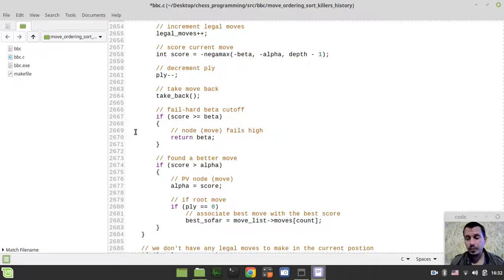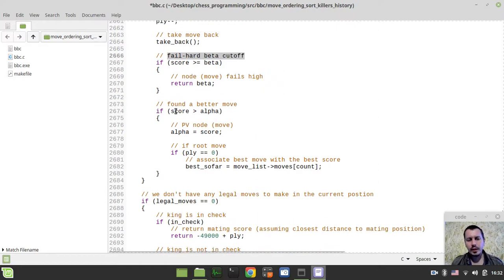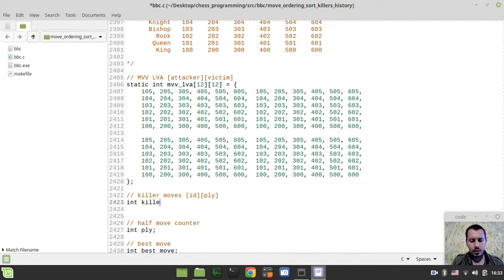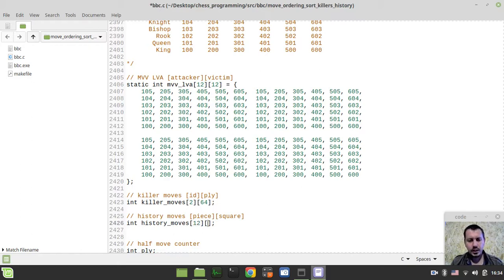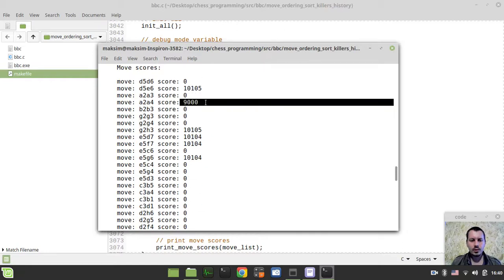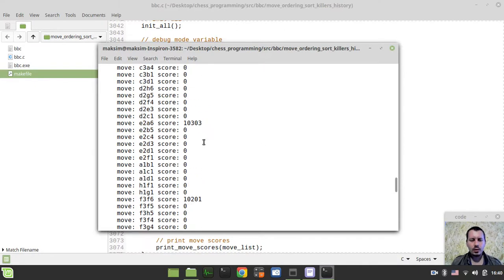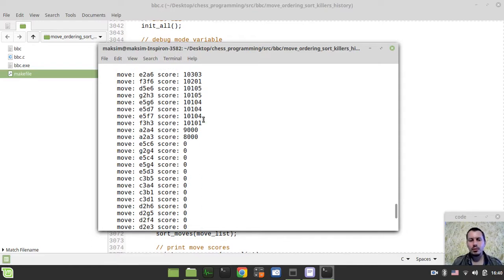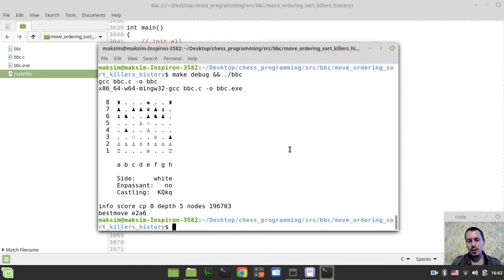Bitboard CHESS ENGINE in C: sorting KILLER & HISTORY moves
Hay what's up guys, Code Monkey King's here. In this video we gonna apply the killer and history move sorting heuristics to order quiet moves and reduce the number of searched nodes slightly a bit more.